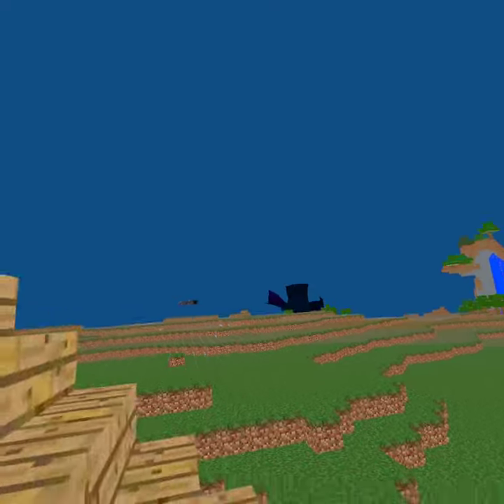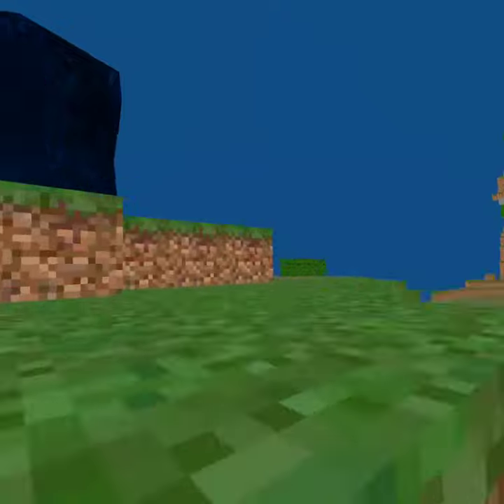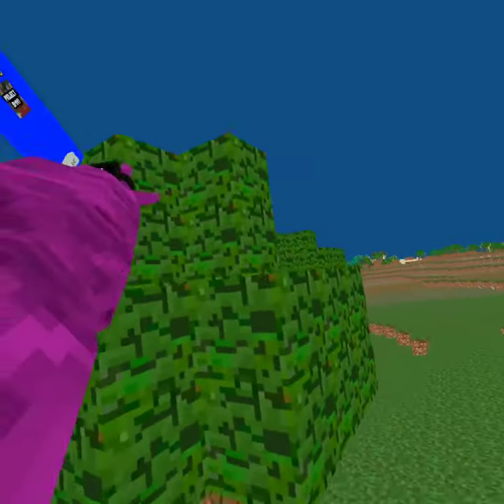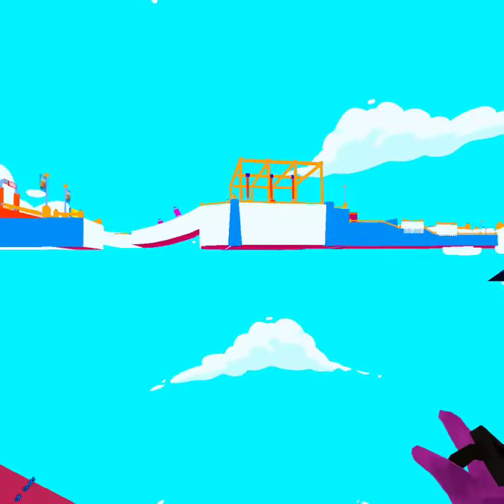Playing Minecraft Gorilla tag version